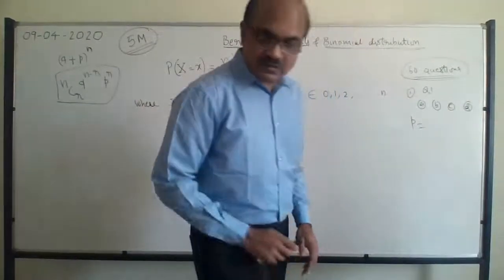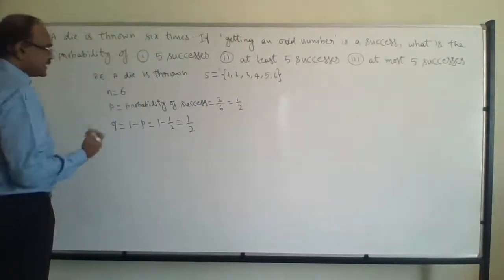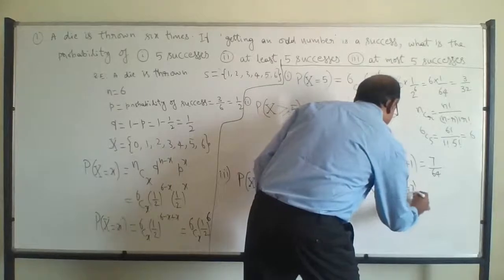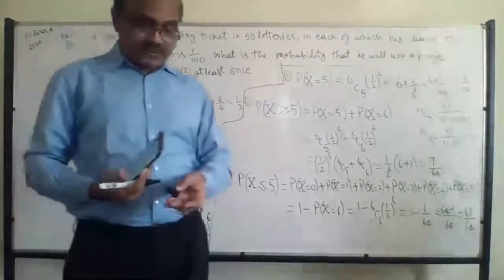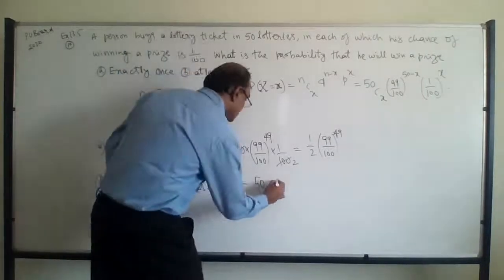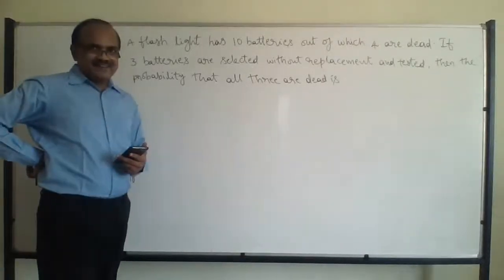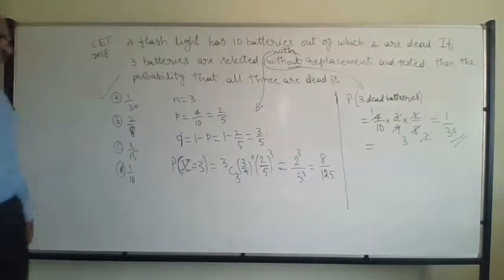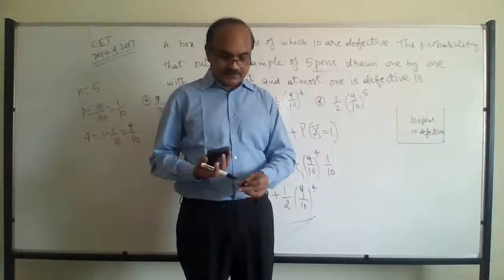Learners Digital | Murali sir | Probability | Part 8.B